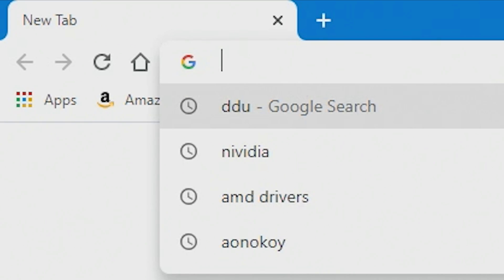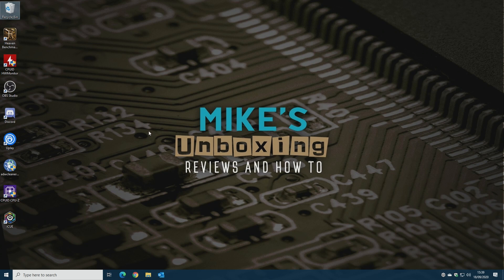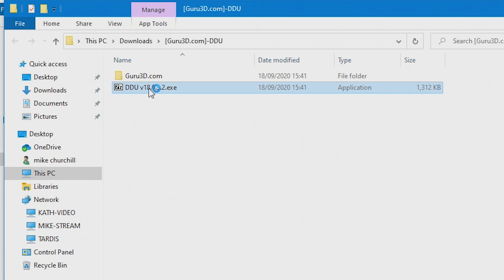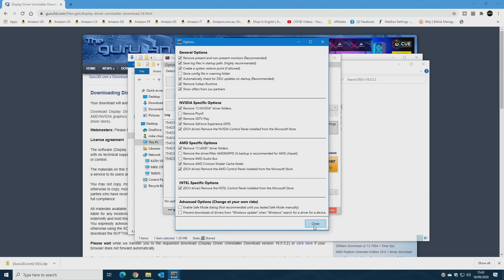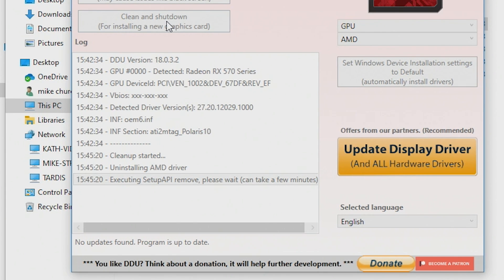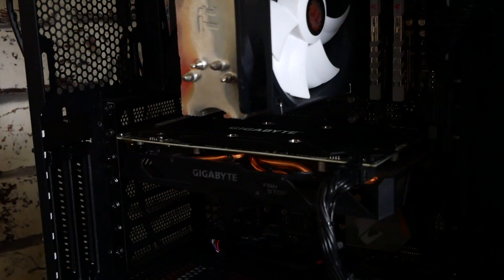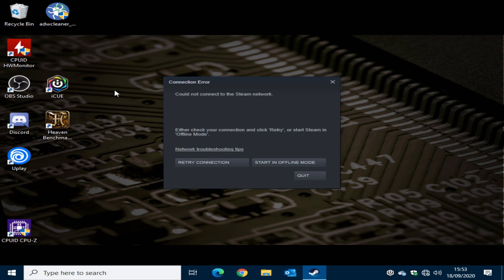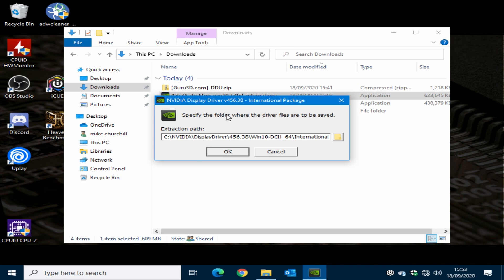How To Swap Or Install Your Graphics Card & Drivers From AMD Radeon To Nvidia DDU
How to swap or install your graphics card and drivers from AMD Radeon to Nvidia or vice versa.
Installing a new graphics card is normally an easy task and can be done in a few minutes, but if you are having problems with the install process or getting error messages or crashes, the method shown in the video should limit that or actually repair the problem.

It is also a good idea to get all the current windows updates installed BEFORE the installation of graphics card drivers for the best compatibility.

If you are still struggling after this you can ask for support on our disord